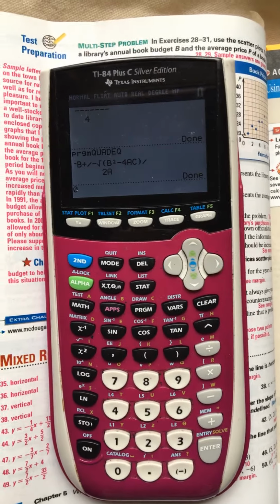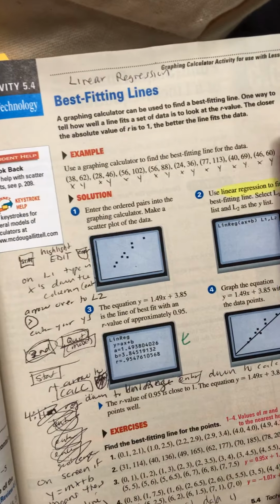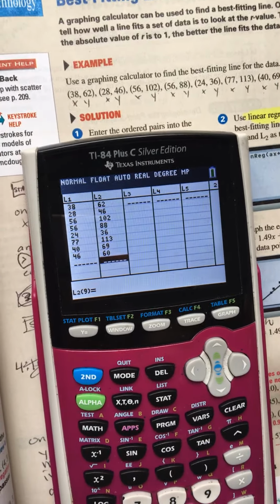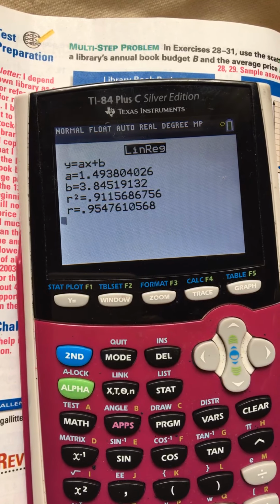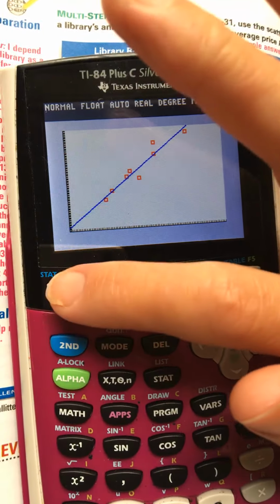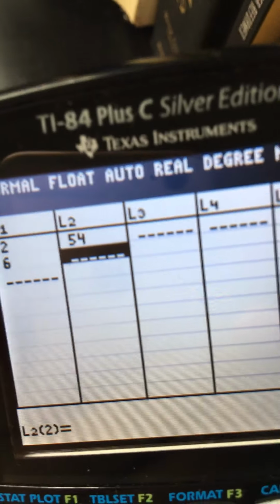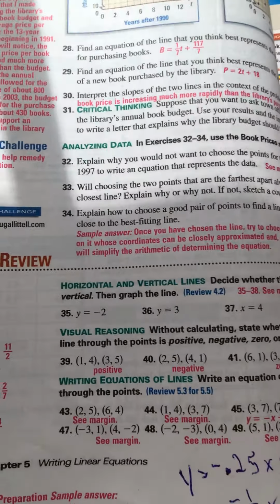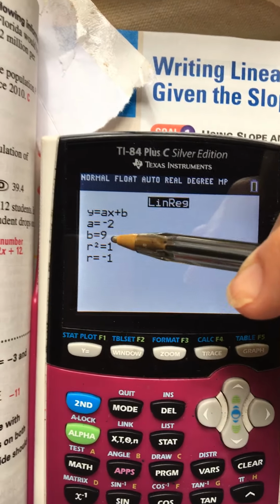TI 84 Calculator lab Linear Regression -aka Use your calculator to cheat linear equations Alg 1 p299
Calculator lab Linear Regression TI84 -aka Use your calculator to cheat on linear equations p299
Get a linear equation from 2 points or one point and the slope!